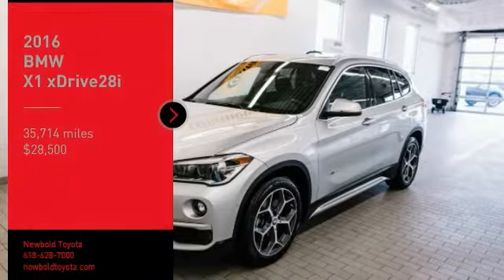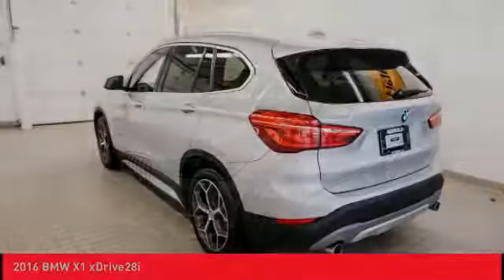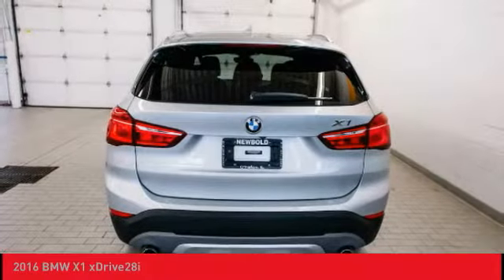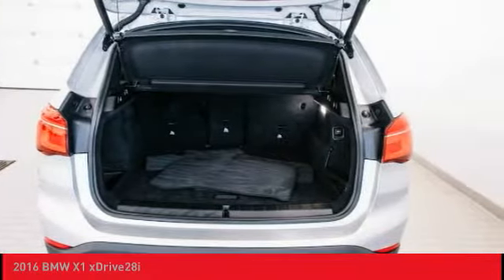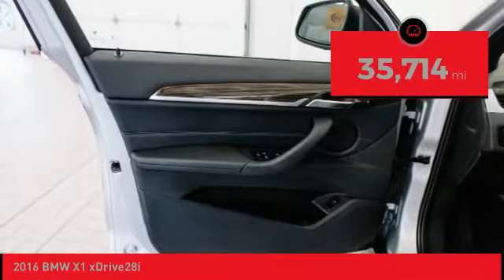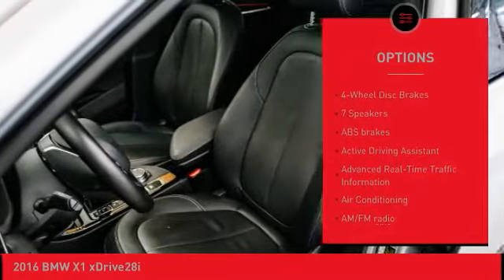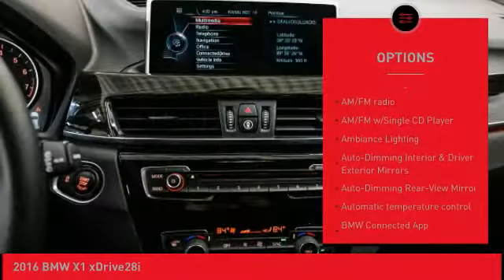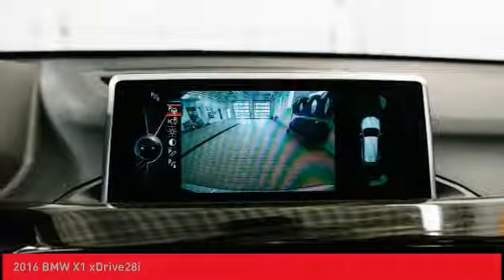2016 BMW X1 O'Fallon IL B10176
2016 BMW X1 xDrive28i

Newbold Toyota
1282 Central Park Dr

Certified. Glacier Silver 2016 BMW X1 xDrive28i AWD 8-Speed Automatic 1-Owner, Active Driving Assistant, Advanced Real-Time Traffic Information, Ambiance Lighting, Auto-Dimming Interior & Driver Exterior Mirrors, Auto-Dimming Rear-View Mirror, BMW Connected App Compatibility, BMW Online & BMW Apps, Cold Weather Package, Comfort Access Keyless Entry, Dakota Leather Upholstery, Driver Assistance Package, Driver Assistance Plus, Enhanced USB & Bluetooth w/Smartphone Integration, Fine-Wood 'Fineline' Trim w/Pearl Chrome Accent, Head-Up Display, Heated Front Seats, Heated Steering Wheel, LED Headlights w/Cornering Lights, Lumbar Support, Luxury Package, Navigation w/Touchpad Controller, Panoramic Moonroof, Park Distance Control, Parking Assistant, Power-Folding Mirrors, Premium Package, Rear-View Camera, Remote Services, Satellite Radio w/1 Year Subscription, Technology Package, Universal Garage-Door Opener.brbrRecent Arrival! 22/32 City/Highway MPGbrbrBMW Certified Pre-Owned Details:brbr  * Transferable Warrantybr  * Multipoint Point Inspectionbr  * 1 year/Unlimited miles beginning after new car warranty expires.br  * Vehicle Historybr  * Warranty Deductible: $0br  * Roadside AssistancebrbrAwards:br  * 2016 IIHS Top Safety Pick+   * 2016 KBB.com 10 Best Luxury Cars Under $35,000brbrbrReviews:brbr  * Class-leading cargo capacity; quickest and most agile among its competitor; interior materials are of the highest quality and constructed with detail and care. Source: Edmundsbr  * Powerful and fuel-efficient engines; engaging handling; upscale interior; hatchback-style utility. Source: Edmundsbr  * Long list of standard features; richly trimmed interior; seductive coupelike appearance. Source: Edmunds